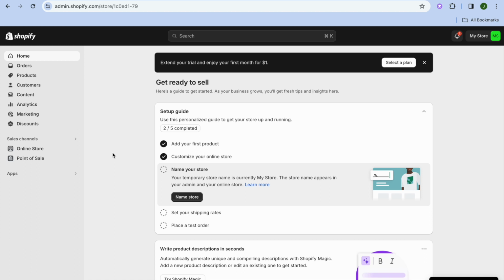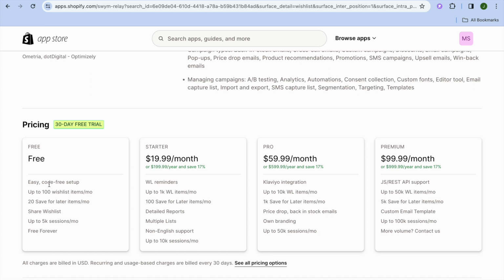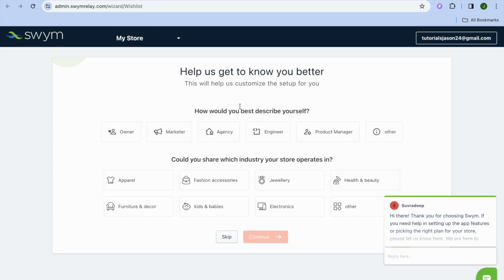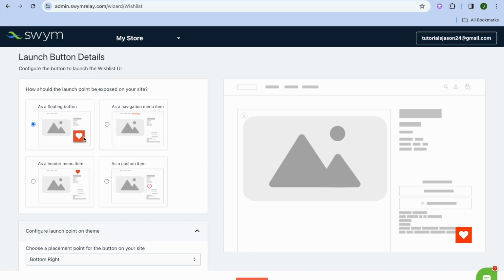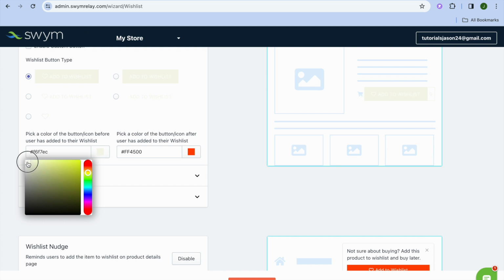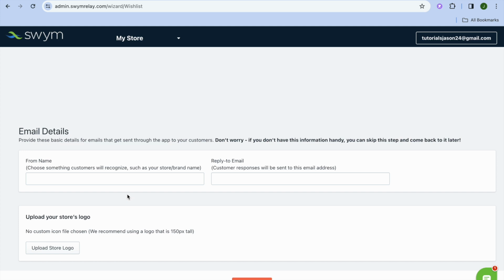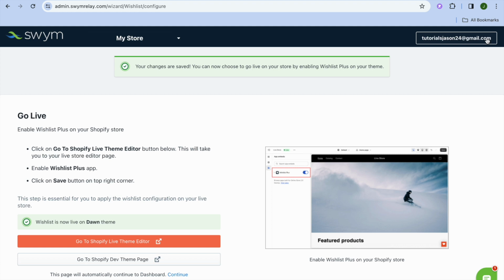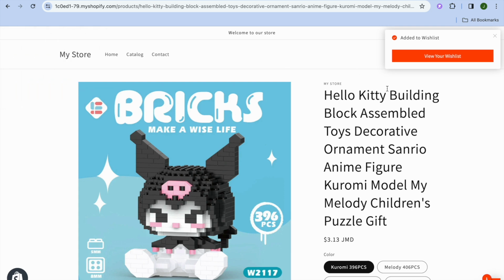HOW TO SET UP AND ADD WISHLIST ON SHOPIFY- SHOPIFY CUSTOMIZATION TUTORIAL